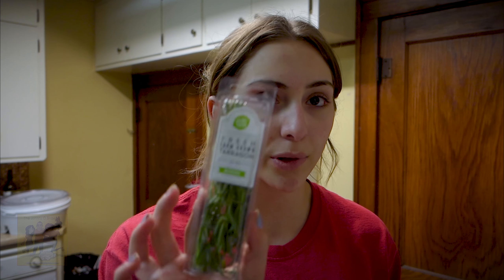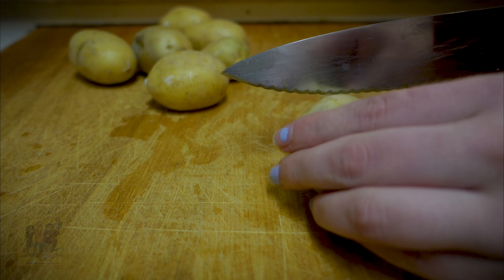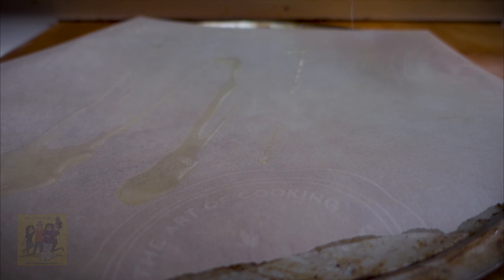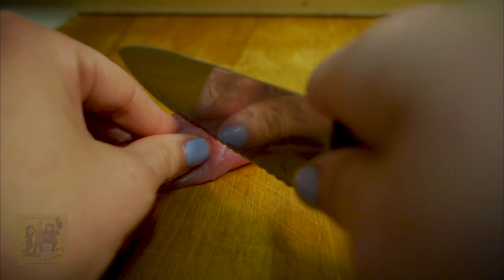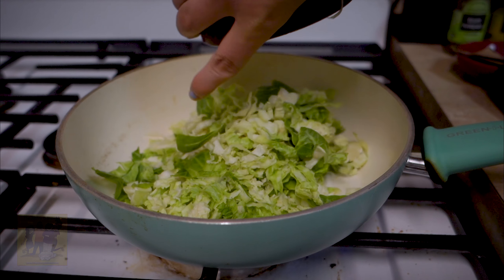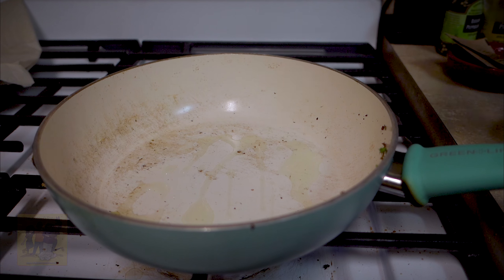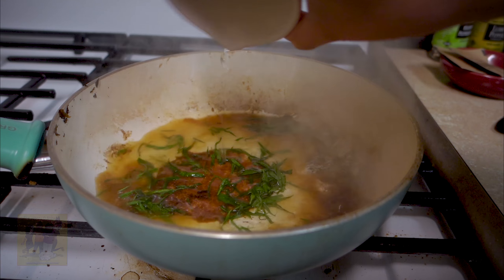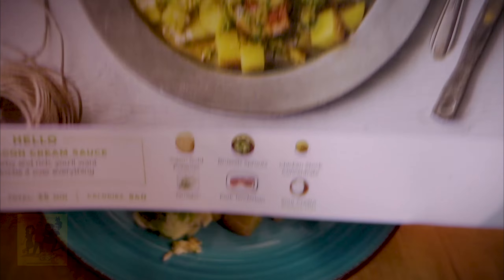Ep. #370 Steel Chefs: HelloFresh's Winning Pork Medallions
Second meal from our most recent order of HelloFresh: winning pork medallions, with potatoes, brussels sprouts, and tarragon cream sauce. This one wasn't our favorite, but for what it was it was pretty good.